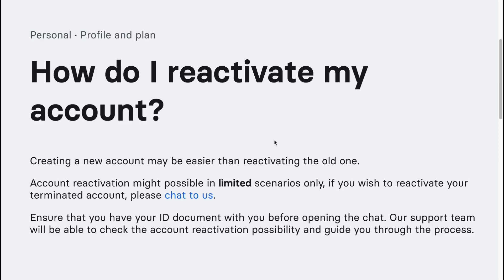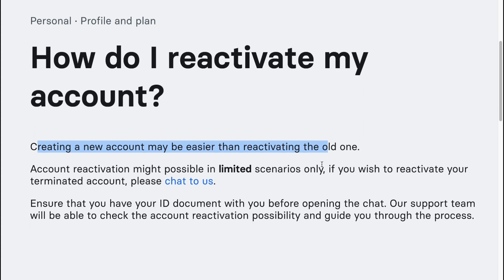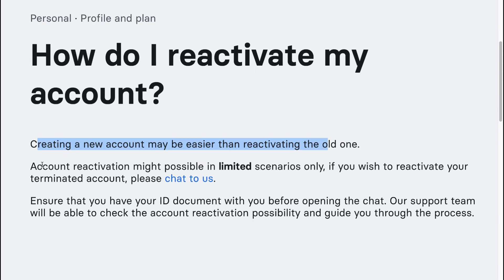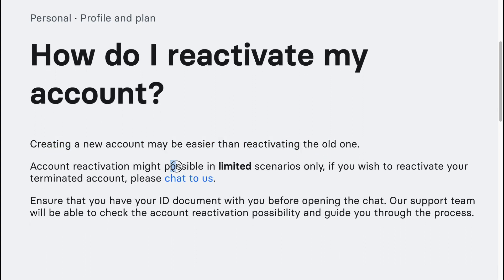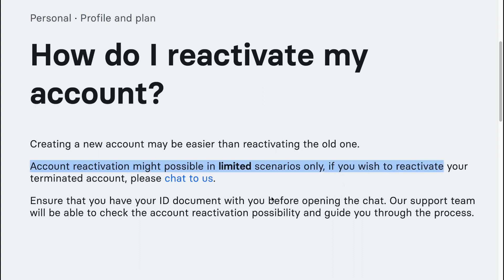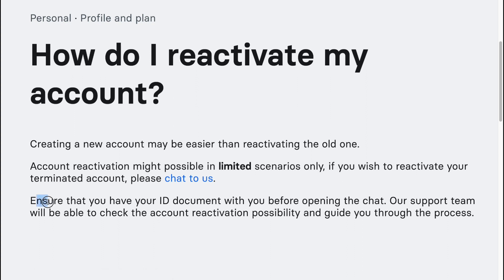How To Reactivate Revolut Account